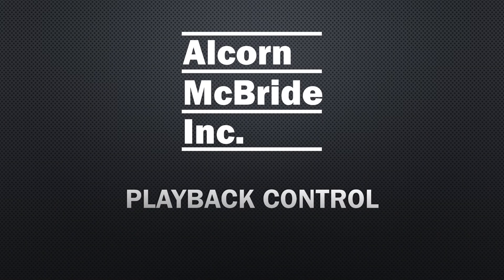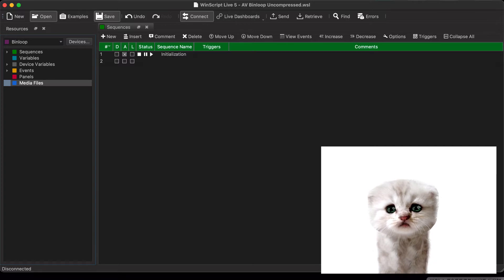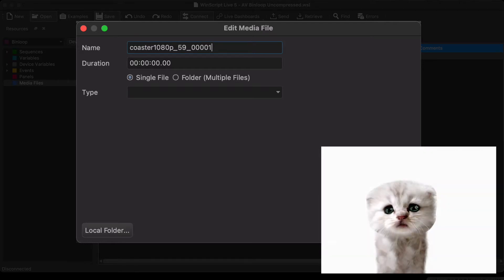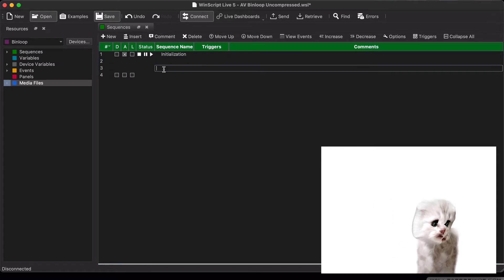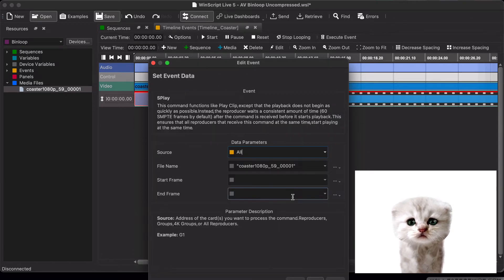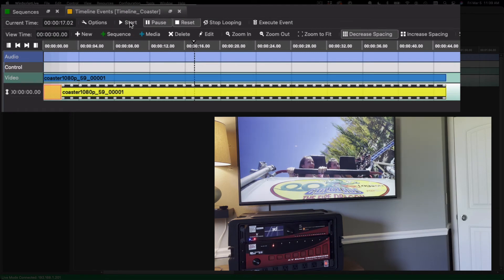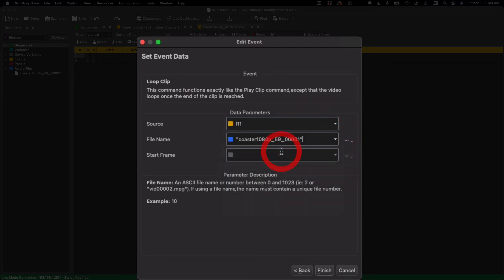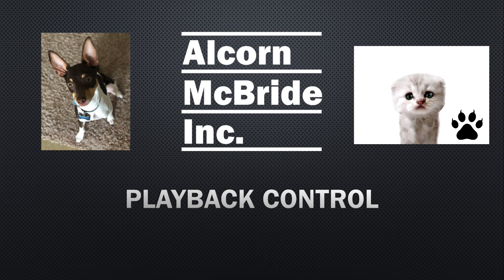Alcorn McBride Academy - AV Binloop Uncompressed - 05 - Playback Control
This is the 5th lesson in the Alcorn McBride Academy course on the AV Binloop Uncompressed.  This lesson is all about controlling playback from our V16X show controller.